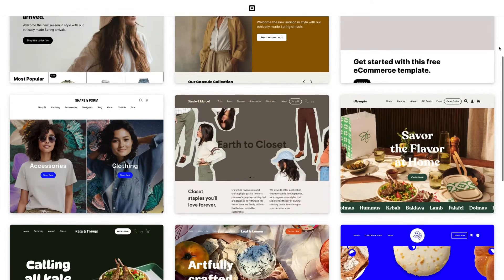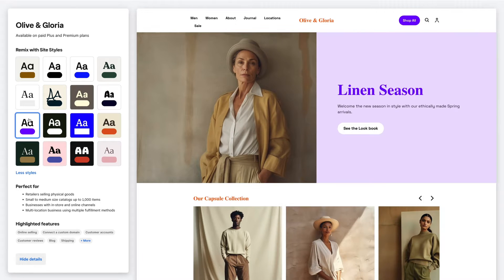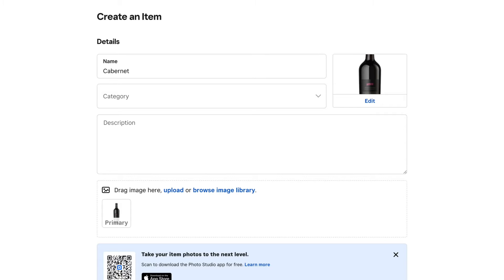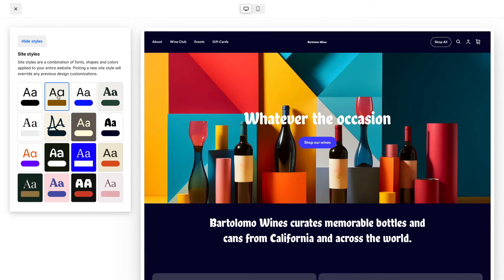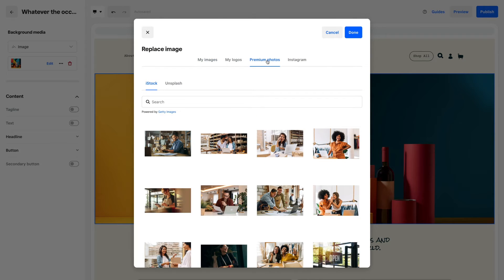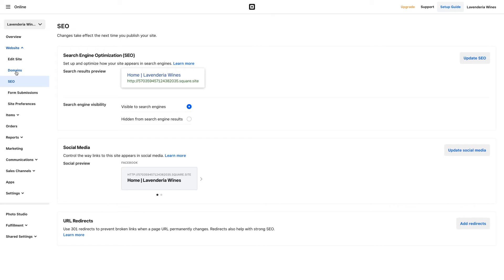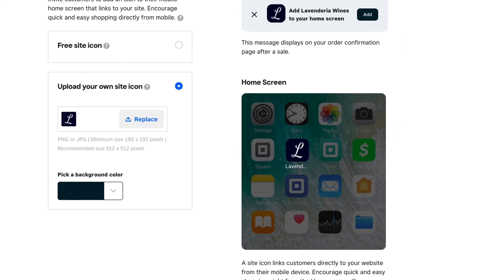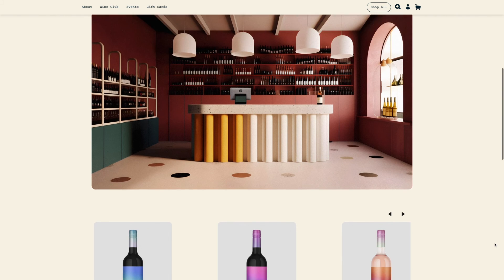Get Started With a Square Online Website Theme | Square Online Tutorials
Square Online website themes energise your brand to help you deliver an extraordinary ordering experience to your customers. This video provides all the steps to customise them to fit your brand and the items or services you sell.

Whether it's the food truck establishing a brick-and-mortar restaurant, the former sole trader adding her first employees, or the entrepreneur expanding from one location to ten, our solutions scale with our sellers. We all grow together.